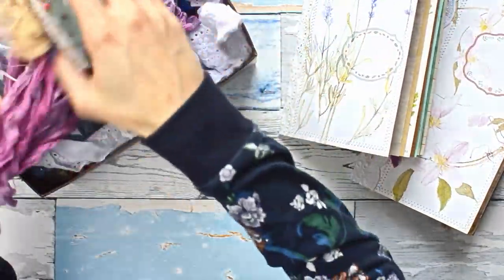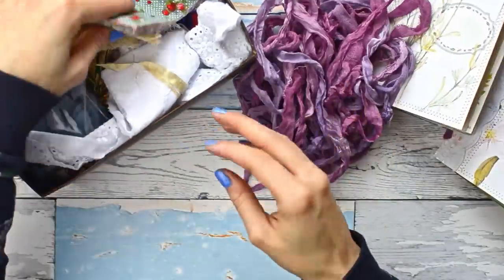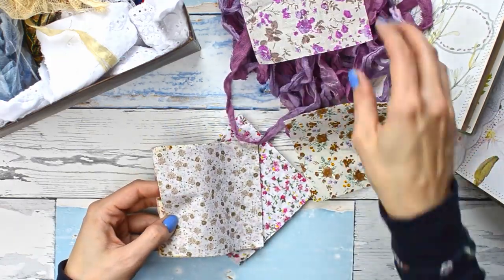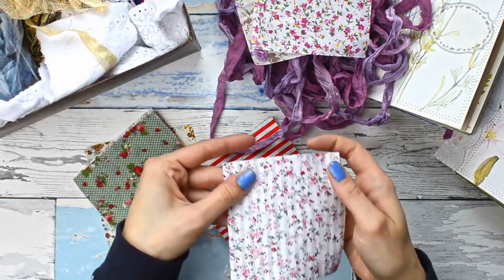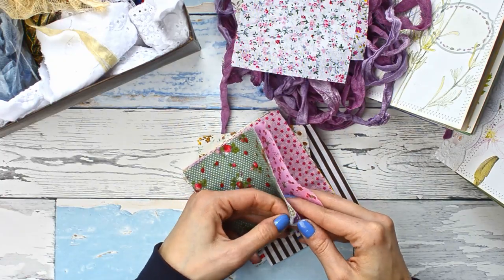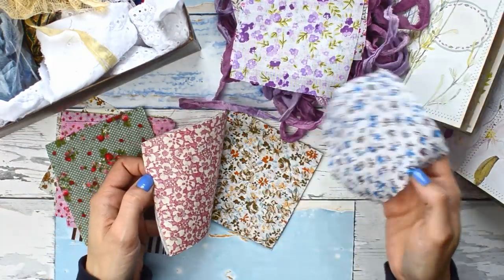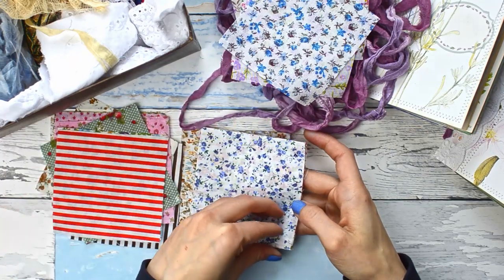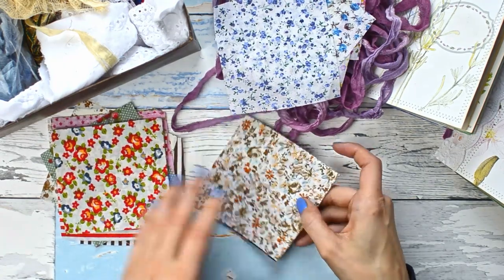HOW TO MAKE A JUNK JOURNAL: Journal Making Process from Start to Finish #4 | Finishing Touches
Looking for ideas for finishing touches for your journals, such as fabric tabs, beaded embellishments and closure? Tune in and let's decorate our journals together!

Hi Guys!

Welcome back to my channel and welcome to the last but one episode of my Junk Journal from Start to Finish series, where we are making a simple yet beautiful soft cover journal.

In today's episode we will be adding some finishing touches to our books. First, some basic fabric tabs and decorations - they are so simple to make out of fabric and lace scraps, and they add so much texture and character to the pages! Then we will add beads and charms, which is something I love doing. I always love to have some danglies on the edges of my pages to add even more interest!

We will also bind our pages into the cover using a three-hole pamphlet stitch. However, if you find the instructions in this video too hard to follow, I have a thorough tutorial where I explain the pamphlet stitch in much more detail:

Last but not least we will add closures to our journals, using a simple and effective technique.

I hope you will enjoy the video and hope you found this series helpful and easy to follow. The last episode will be the final flip through, in which I will show you once again all the details of the books we made together.

I am linking the whole series below for you in case you would like to catch up on some episodes:

And if you love journaling, making journals and creative memory keeping - I would love it if you subscribed to my channel as I have many more ideas to share with you very soon!

Martyna